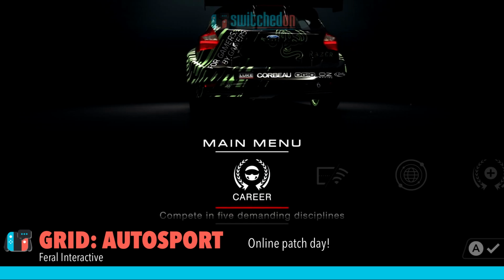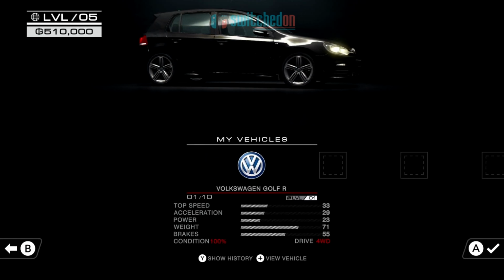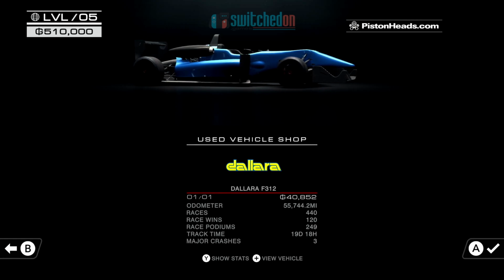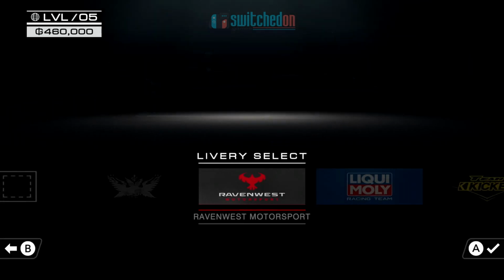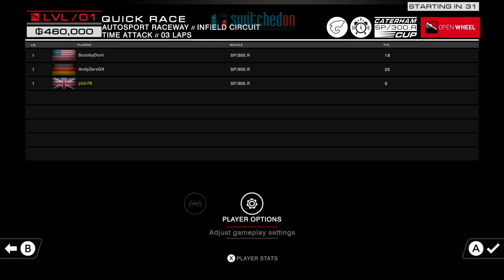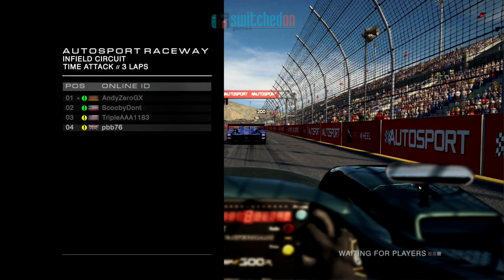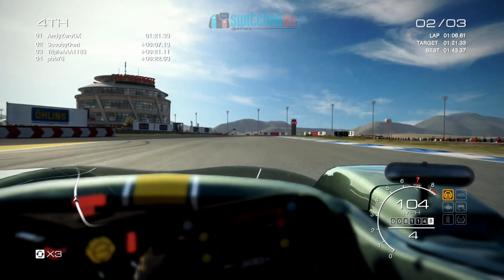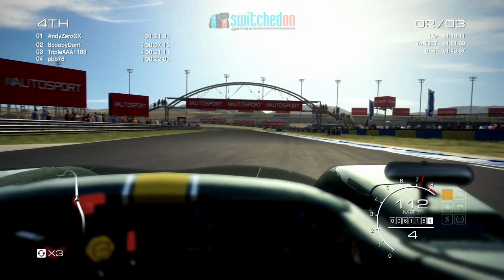GRID Autosport ONLINE for Nintendo Switch is HERE!!!! First online race...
Online multiplayer racing has today been added to Grid Autosport on Nintendo Switch and I have a quick look at what's been added and compete in my first online race.